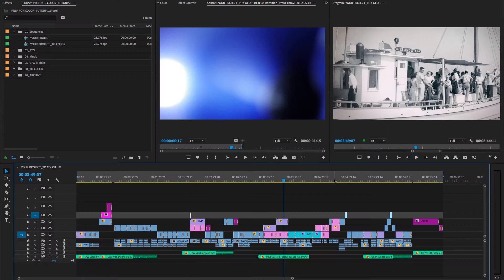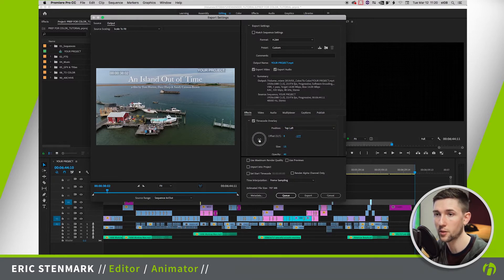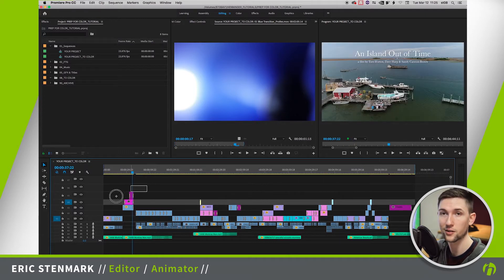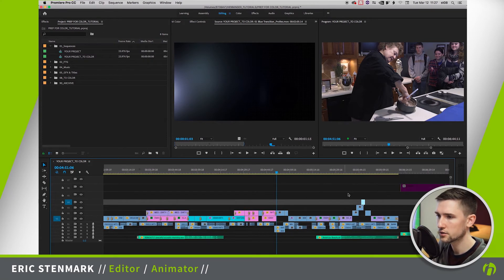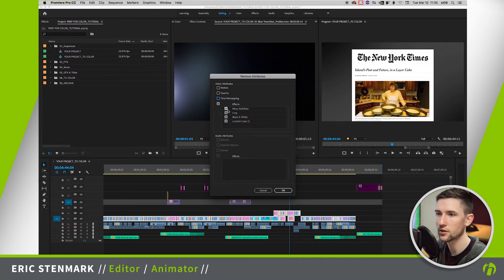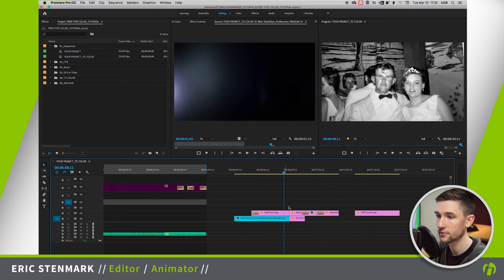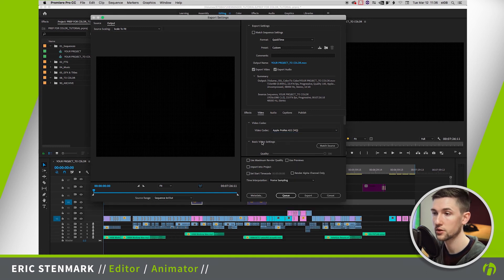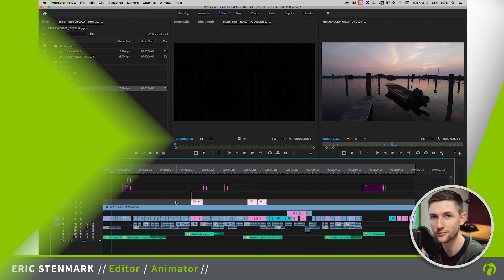Prepping for Color Correction - Sequence Prep Adobe Premiere Pro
Learn how to prepare a finished edit project in Adobe Premiere Pro 2019 for color correction/color grading using DaVinci Resolve.

Thanks to VideoTakes and Bay Journal for allowing us to use their film “An Island out of Time” in our tutorial.

The prep process includes:
• Outputting a screener for reference
• Making a duplicate of the sequence for safety
• Removing titles
• Removing color effects and LUTS (on master clips or individuals in a sequence)
• Removing textures and overlays
• Creating clean cuts for potential problem areas
• Flattening the timeline
• Output settings that will help remove artifacting and other small issues that can introduce problems during the color correction process
• Outputting an XML, EDL, AAF and a sequence to project file
• File naming